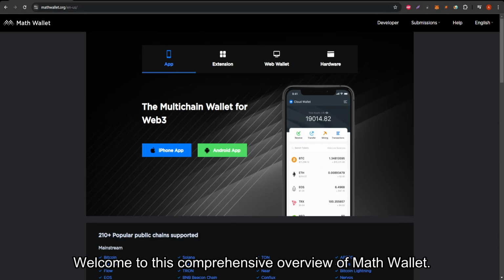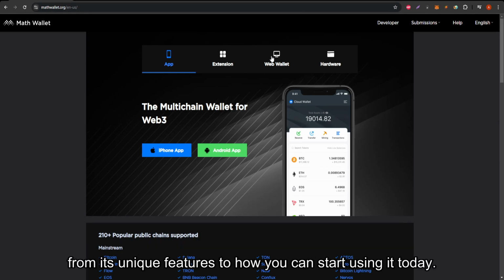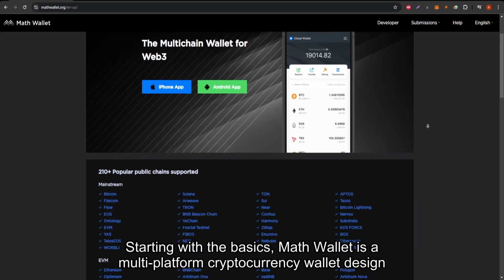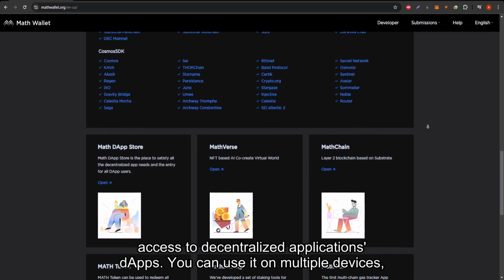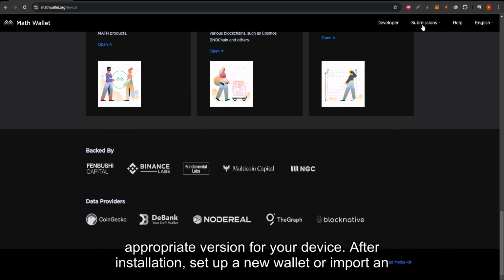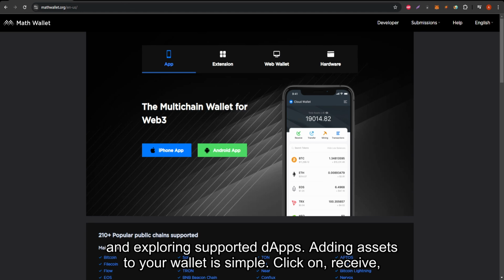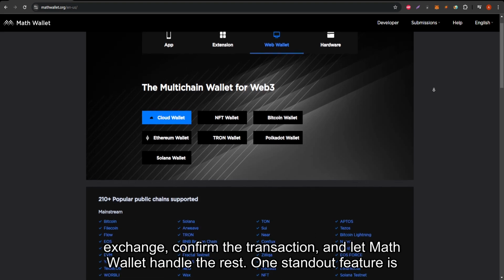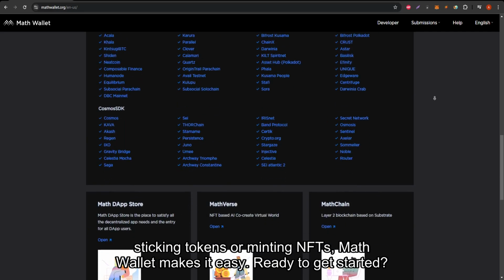MathWallet: The Ultimate Crypto Wallet Guide & Bonus Signup Opportunity!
- Binance Discover MathWallet, the all-in-one cryptocurrency wallet for secure storage, trading, and decentralized app access. Manage over 100 blockchains, swap crypto effortlessly, and explore the decentralized web—all from one powerful platform. and get an exclusive bonus for new users!